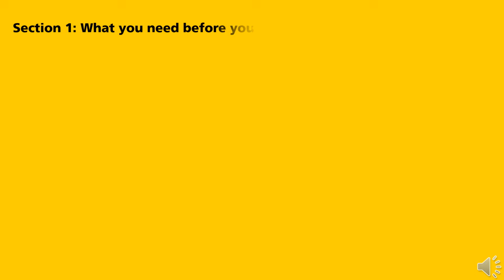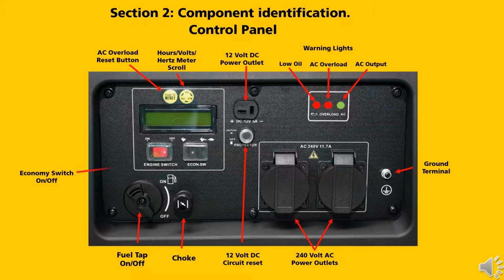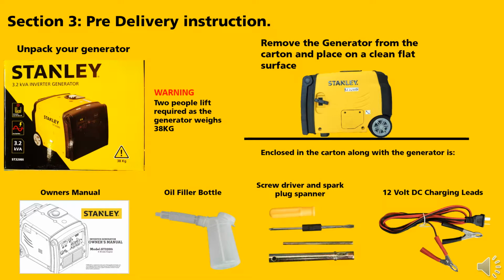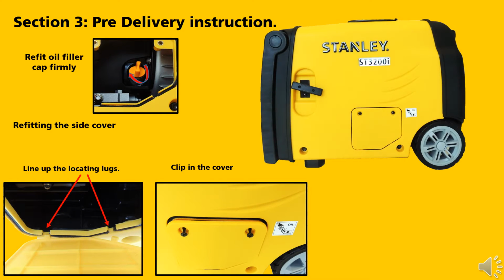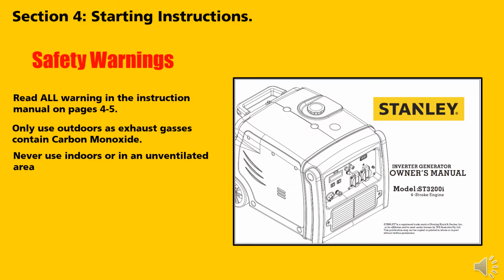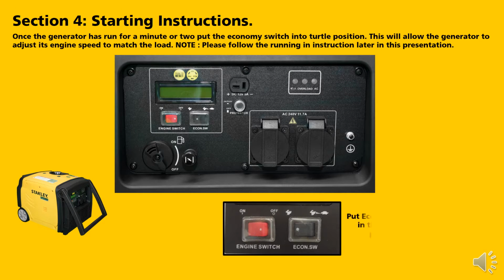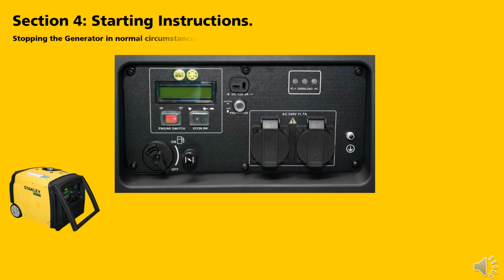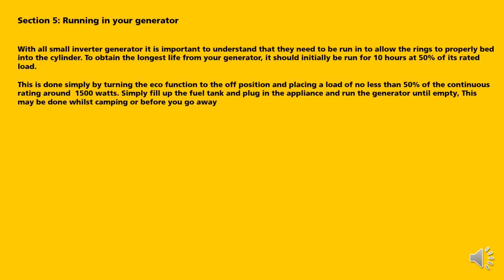ST3200i Pre Delivery HD